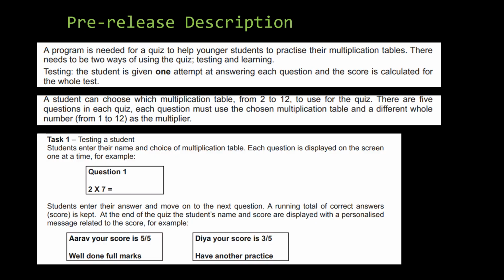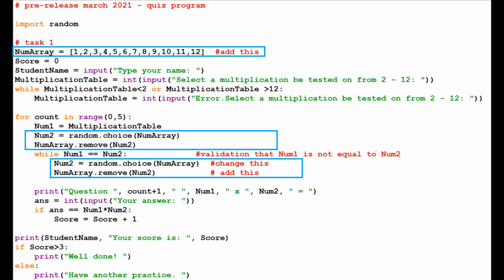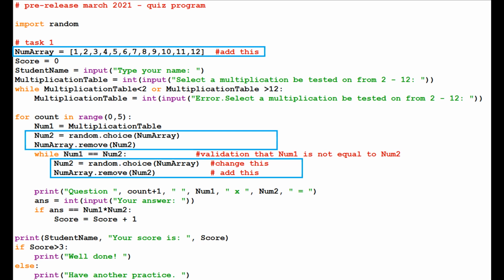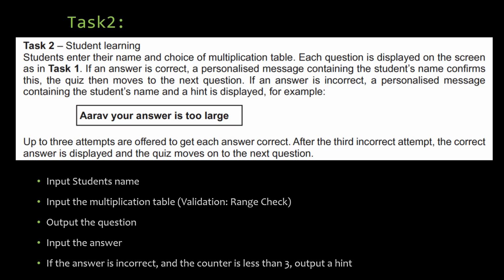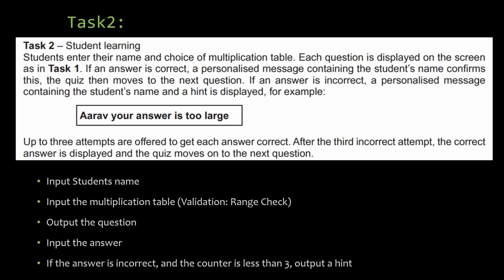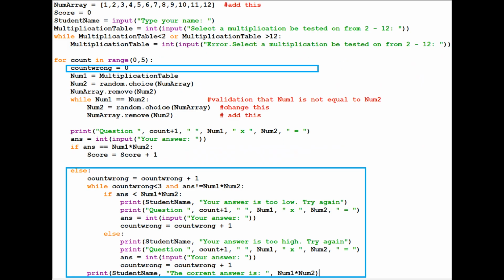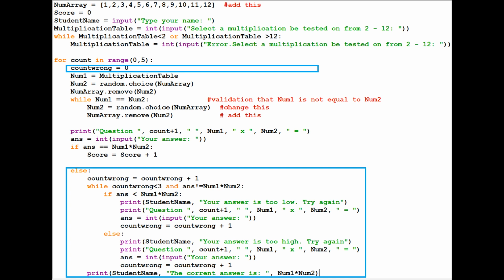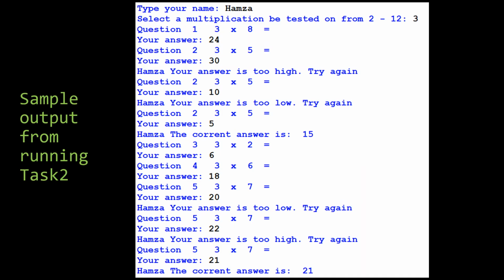Pre-release Paper 22 0478 Cambridge March 2021 Task 2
This is an implementation of the pre-release material for Task 2. I also show a minor adjustment on Python 3 that I made to Task 1